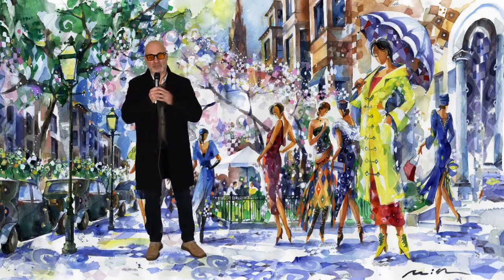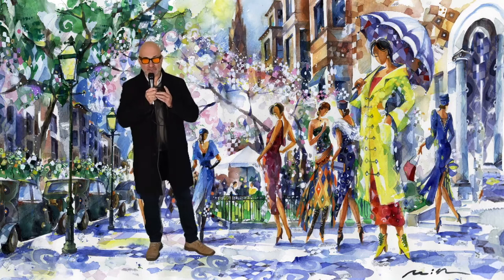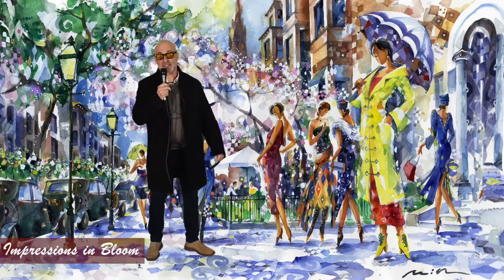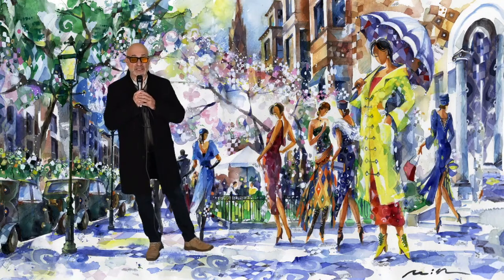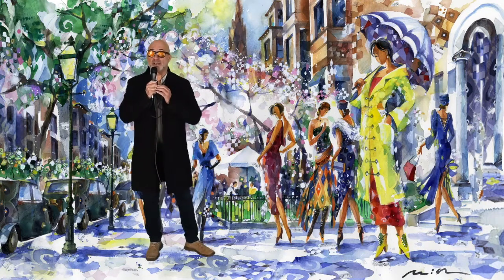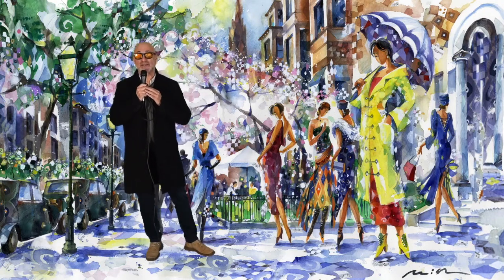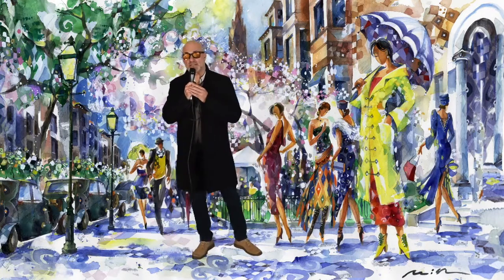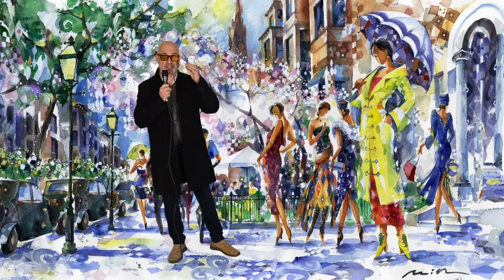Impression in Bloom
“Augmento. From Within”
Episode #2

Artist & Host: Misha Lenn
Music & Production: Maxim Lubarsky

English version

2021